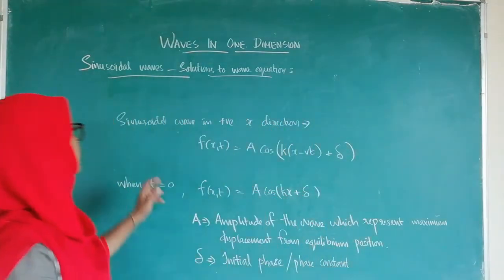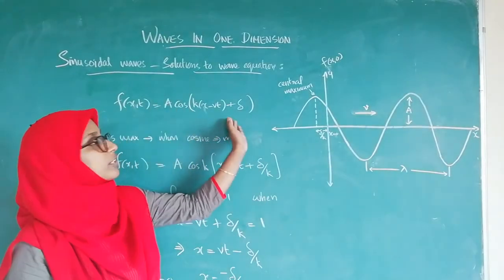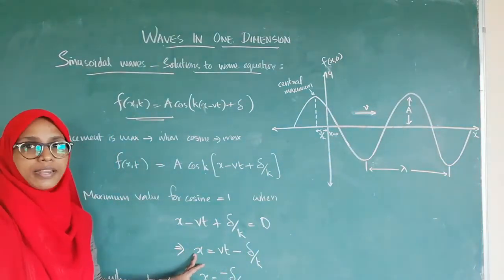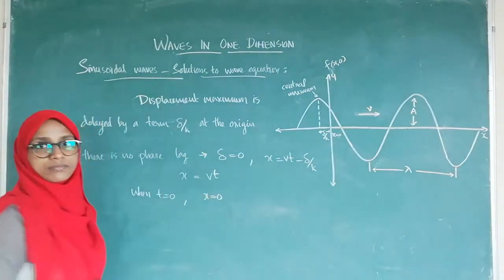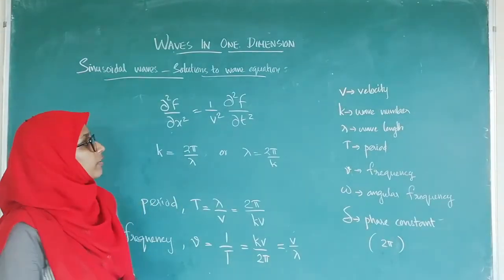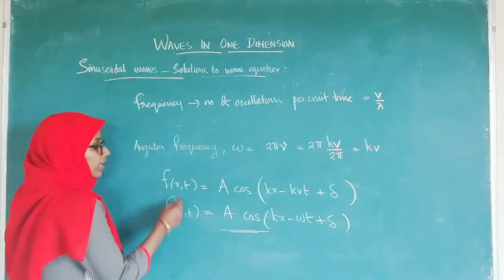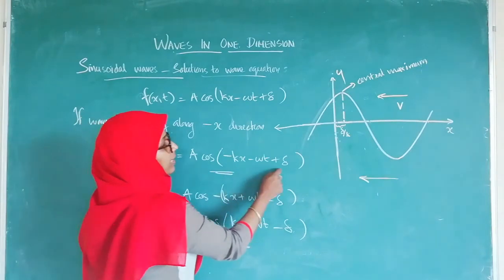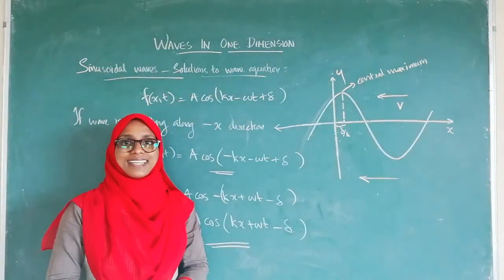Lecture 17#sinusoidal waves#solution to wave equation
Query Solved
1.Derive the sinusoidal Waves
2. Derive the sinusoidal wave equations
3.Derive the solution to the wave equation in electromagnetic waves
4.Obtain the solution for sinusoidal wave equation
5.Obtain the solution to  the wave equation
6.Explain the sinusoidal waves
Explain the solution to wave equation ?